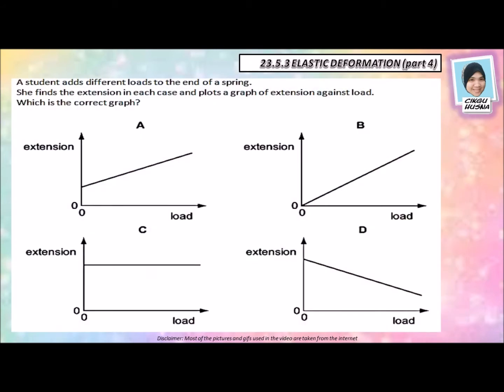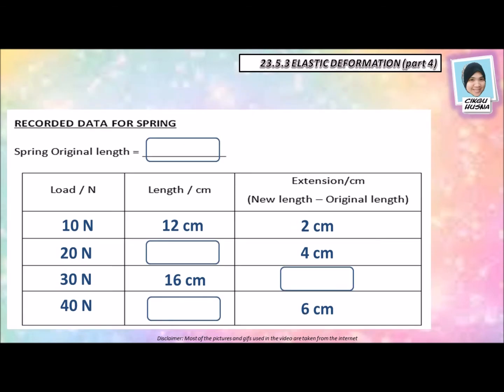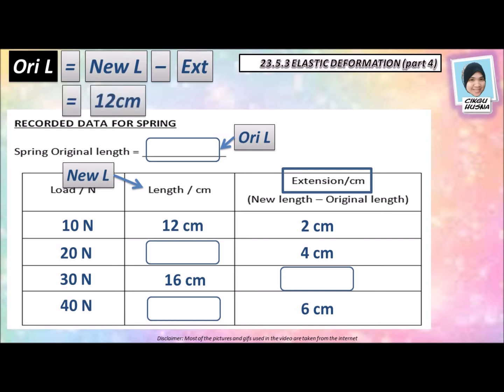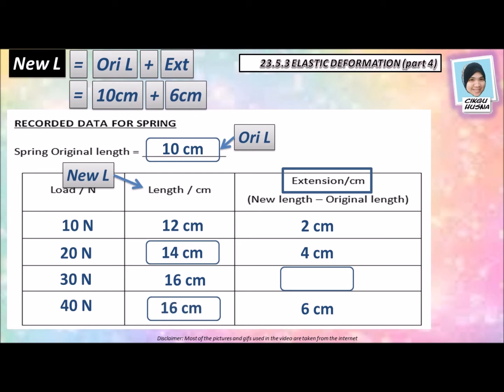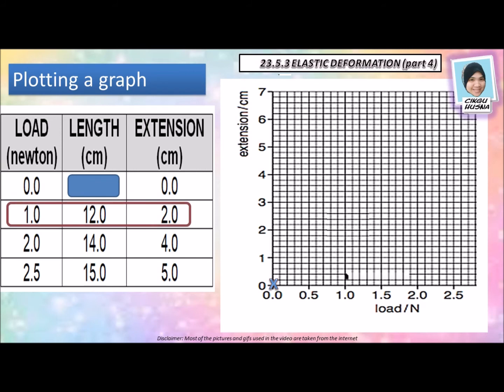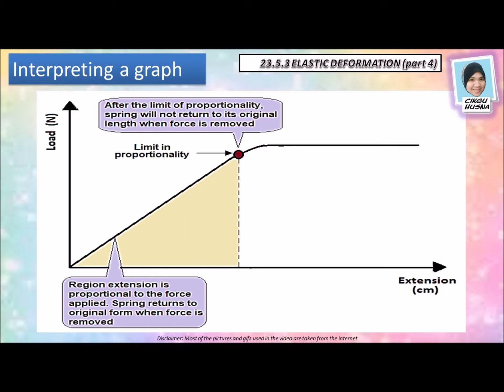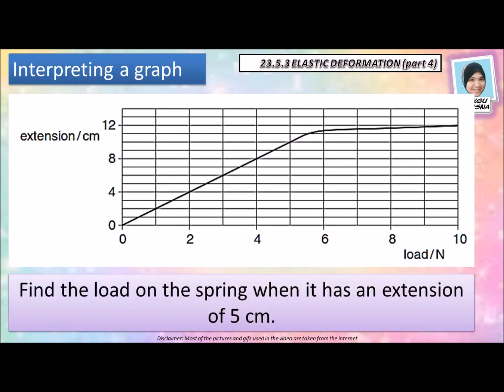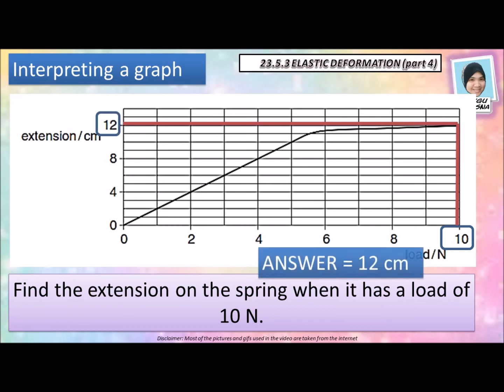Topic 23.5.3 Elastic deformation (part 4)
This video is for Combined Science 5129, updated syllabus 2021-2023.
The content in this video is on Topic 23 MOTION, FORCES and ENERGY.
This short video is only focusing on interpreting a load-extension graph for a spring